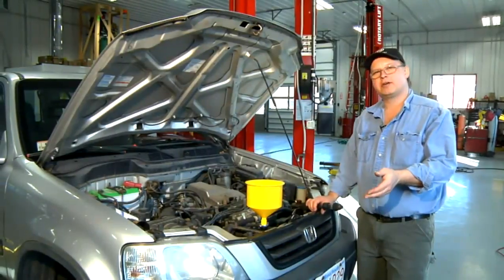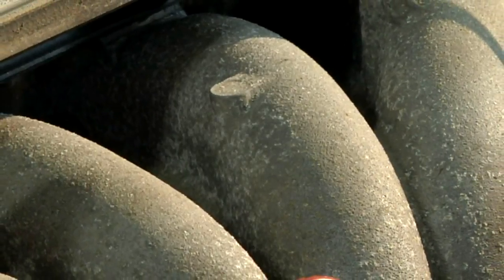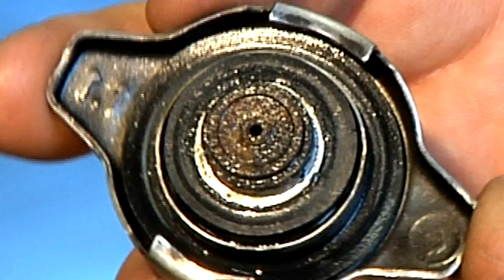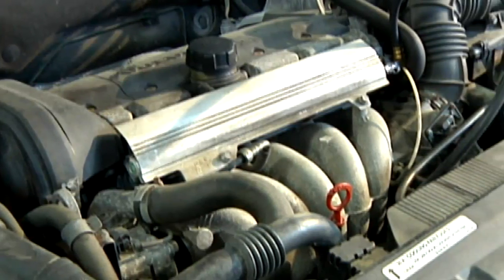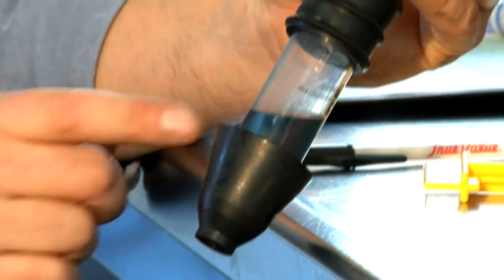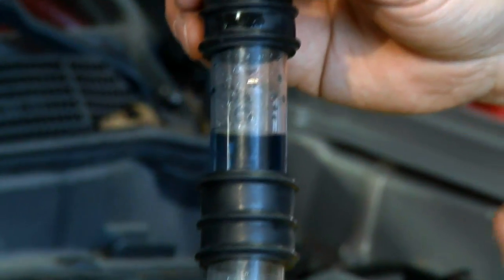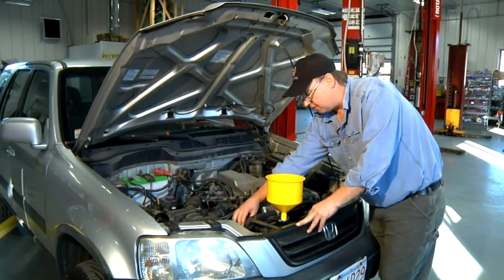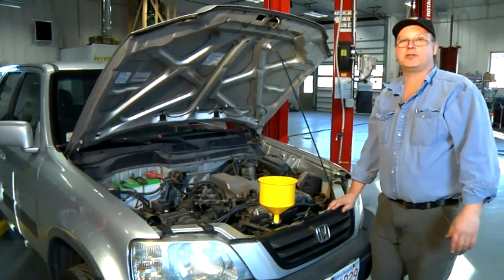How to Check Exhaust Fumes in the Antifreeze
How to Check Exhaust Fumes in the Antifreeze. Part of the series: Lessons from a Car Expert. Checking exhaust fumes in your car's antifreeze requires you to follow a very specific process. Learn how to check exhaust fumes in the antifreeze with help from an expert in the automotive industry in this free video clip.